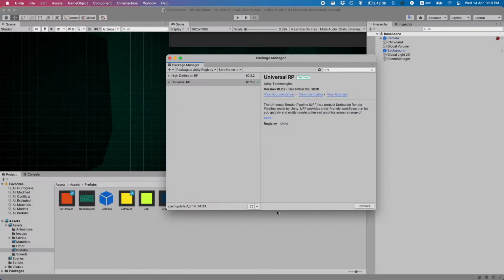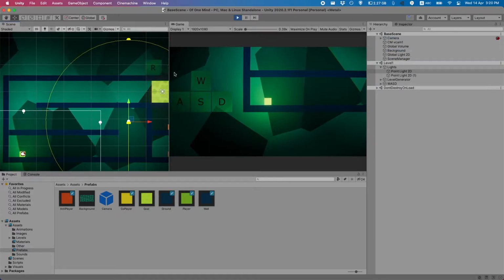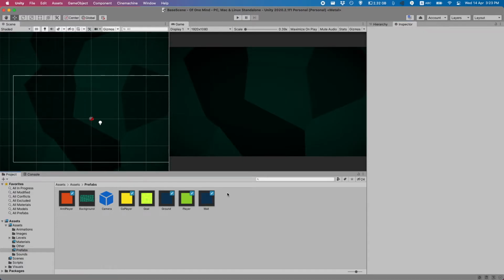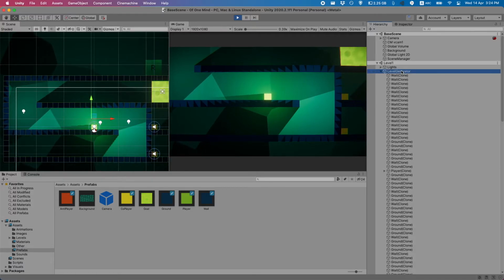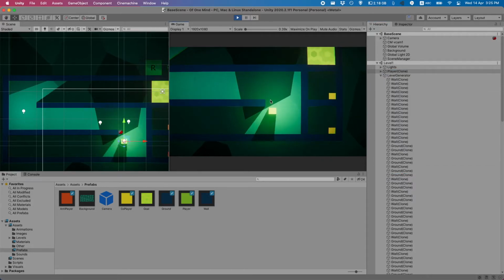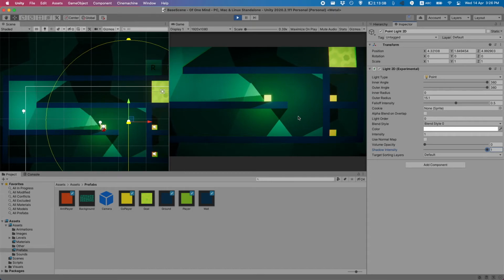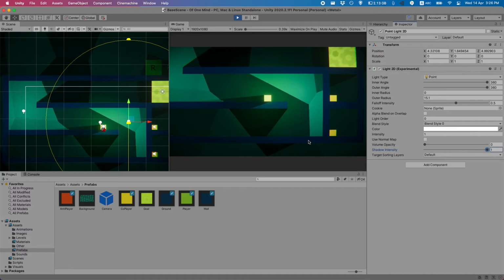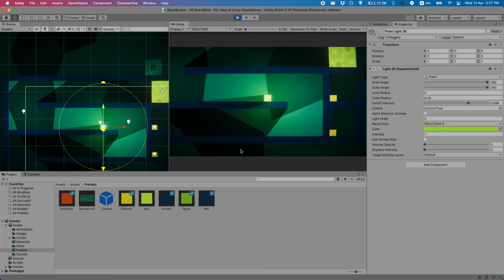How to make Shadows in Unity 2D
Shadows are a simple yet powerful tool to make your games seem more professional